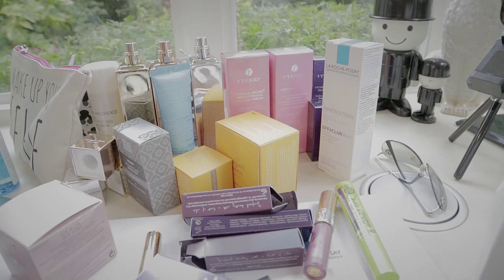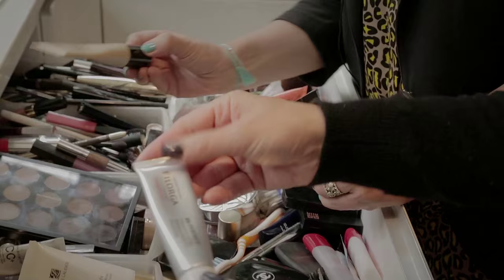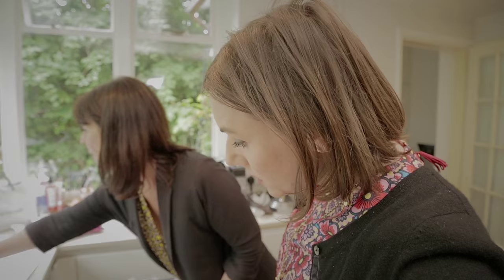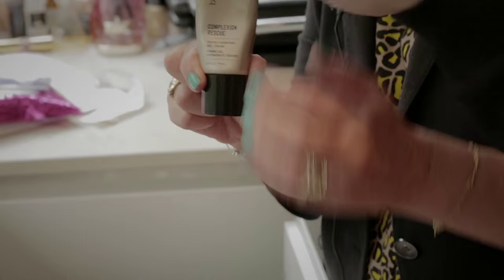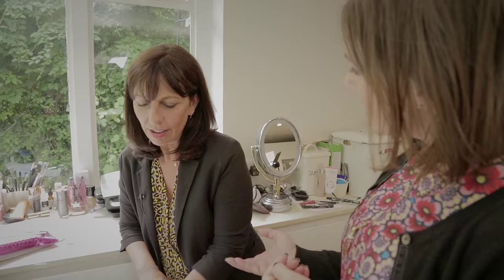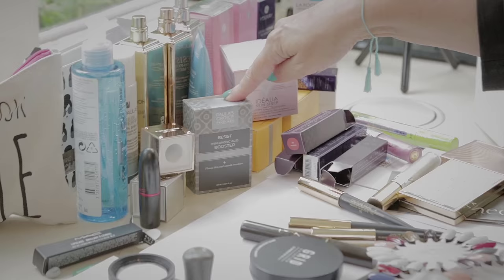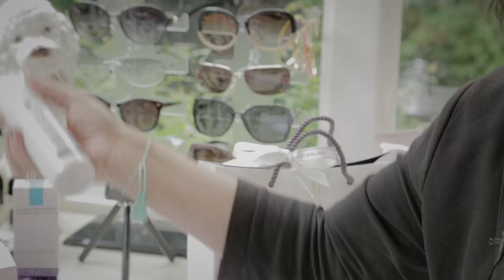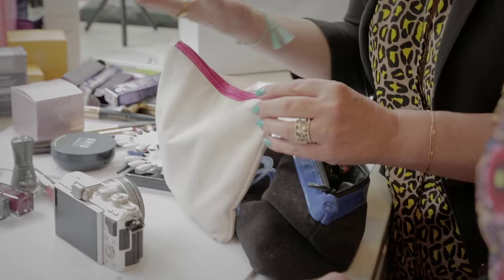Sali Hughes: In The Bathroom With Jane Cunningham Part 2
Sali and British Beauty Blogger Jane Cunningham talk product: new beauty releases, old favourites and the best mascaras.

Grid Solutions Cushion Foundation (not available in uk)

Eylure Catface lashes (out in September)

Periscope: @britbeautyblog